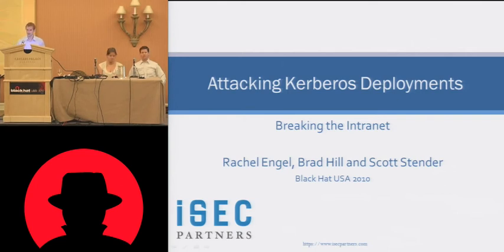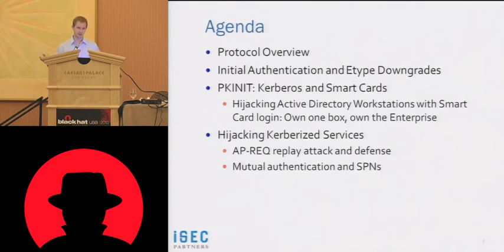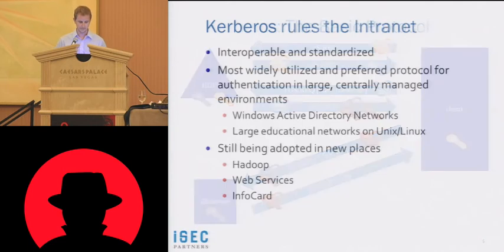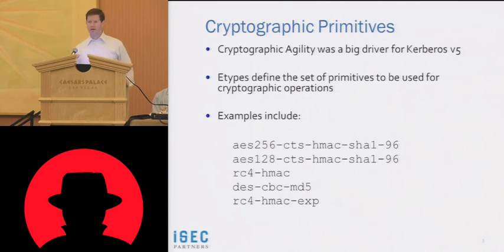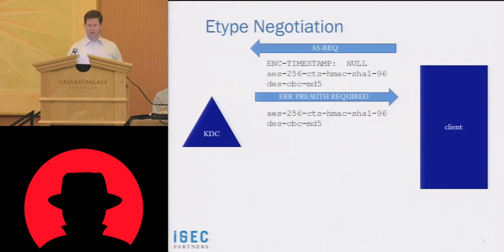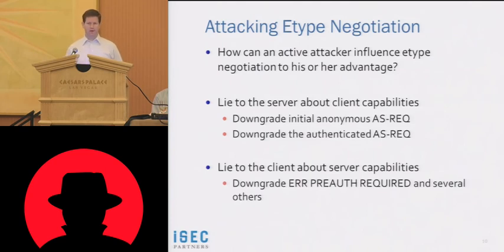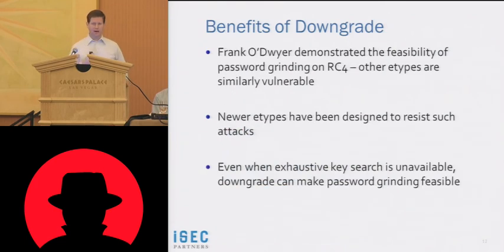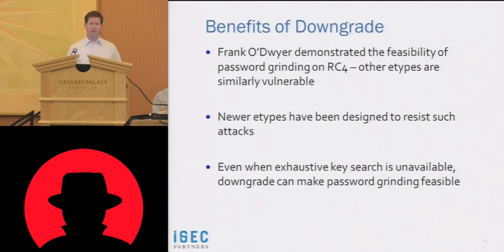Black Hat USA 2010: Attacking Kerberos Deployments 1/4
Speakers: Scott Stender, Brad Hill & Rachel Engel

The Kerberos protocol is provides single sign-on authentication services for users and machines. Its availability on nearly every popular computing platform - Windows, Mac, and UNIX variants - makes it the primary choice for enterprise authentication.

However, simply "adding a dash of Kerberos" does not make a magically secure a network. Kerberos is a complicated protocol whose comprehensive description requires dozens of RFCs. To use it securely requires a careful dance between protocol designers, service developers, and system administrators -- the kind of dance that never quite stays in step.

A careful review of RFCs, deployment guidance, and developer reference materials reveals a host of "theoretical" flaws when Kerberos is used. This presentation will demonstrate new techniques that make the theoretical practical in common Kerberos deployments, and provide guidance to ensure that software and systems are hardened against attack.